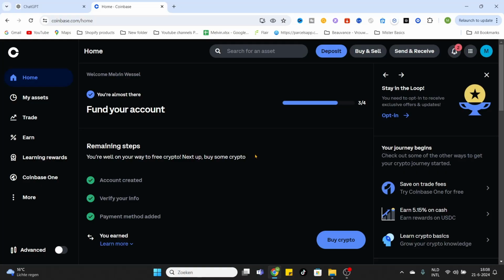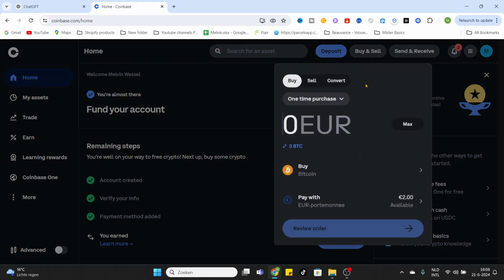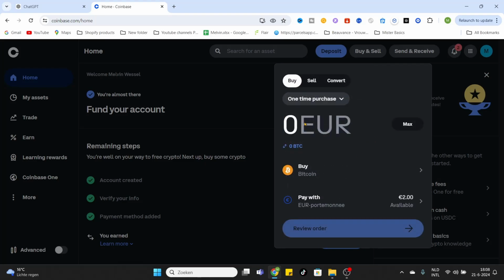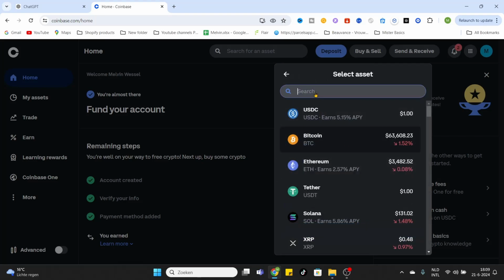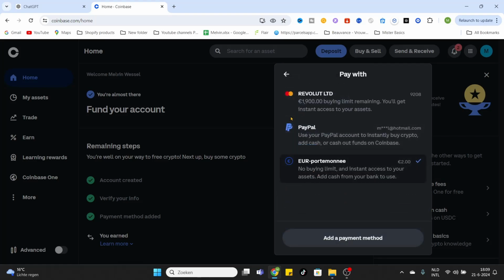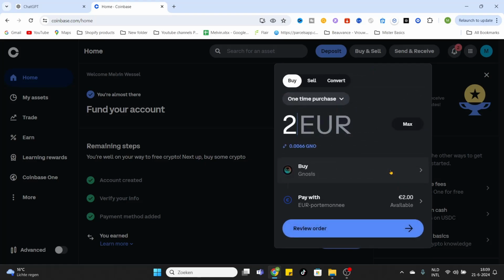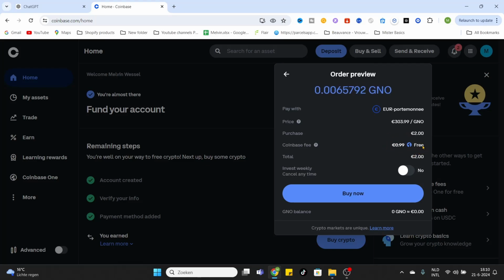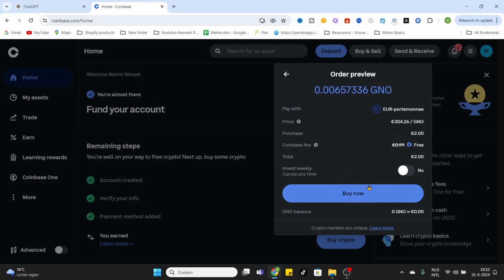How to Buy (GNO) - GNOSIS Token on Coinbase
Learn how to buy (GNO) - GNOSIS Token on Coinbase with this ultimate tutorial. In this video, we will walk you through a detailed, step-by-step guide to purchasing GNO on the Coinbase platform. Whether you’re a beginner in the crypto world or an experienced trader looking to expand your portfolio, this tutorial will provide you with all the essential information you need.

We will cover everything on this channel, from setting up your Coinbase account, securing your funds, and making your first GNO purchase.